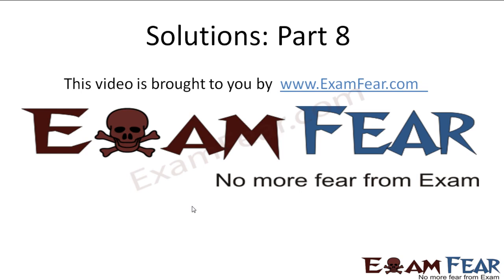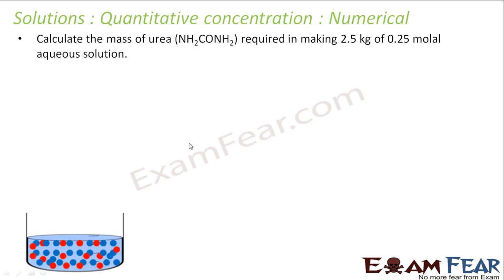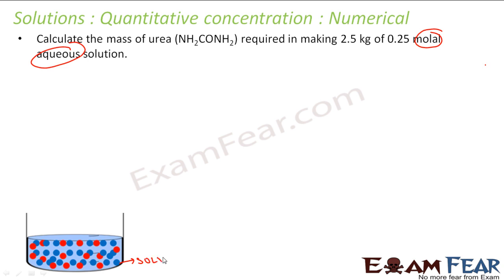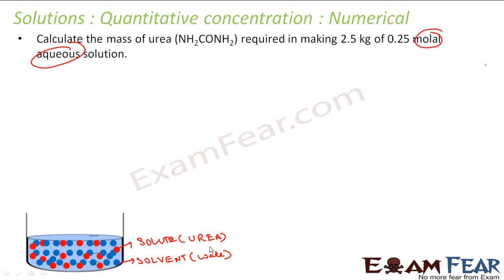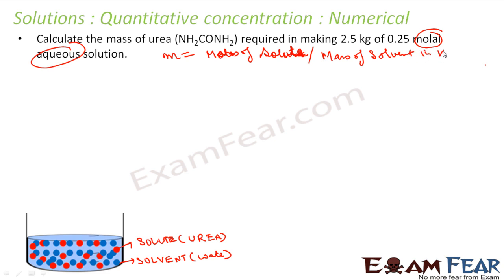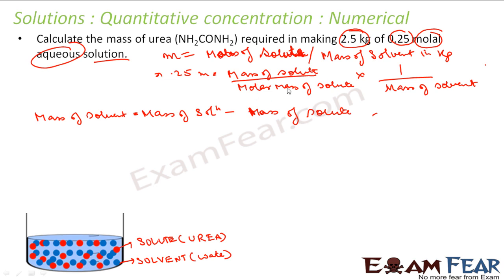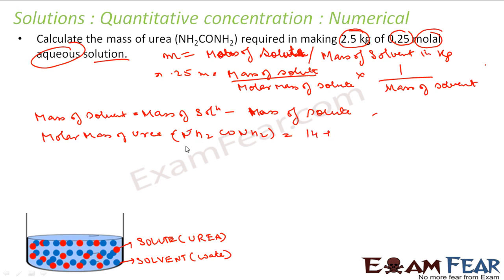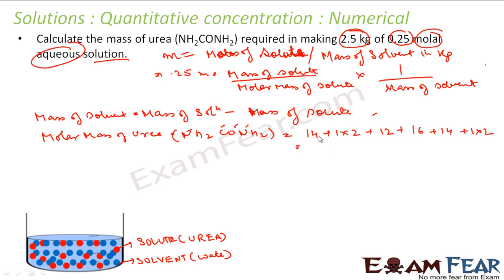Questions and Solutions | Solutions #8| CBSE Class 12 Chemistry Chapter 2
Solutions Class 12 | Solutions Class 12 Chemistry  | Solutions Class 12 Important Questions | Questions & Solutions | Extra Questions | Questions and Solutions